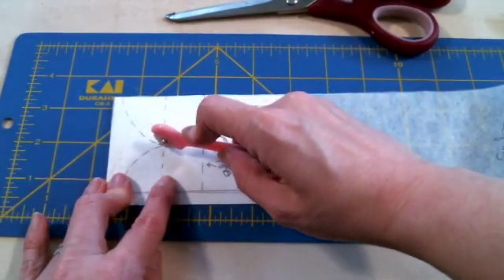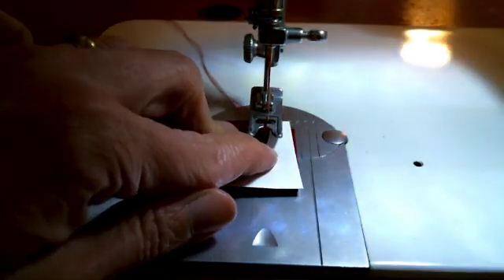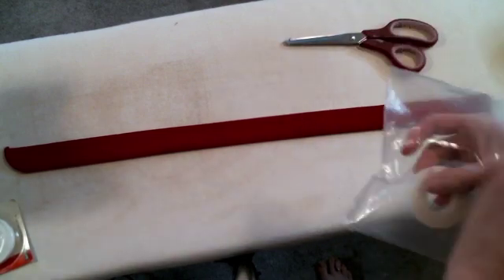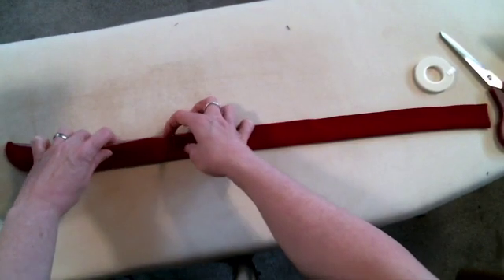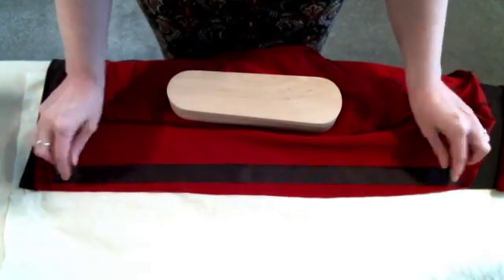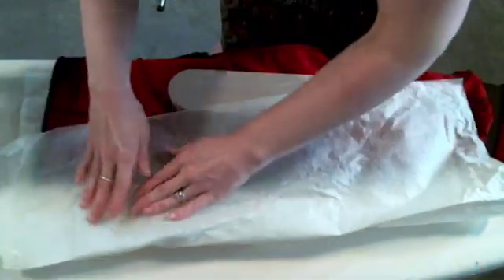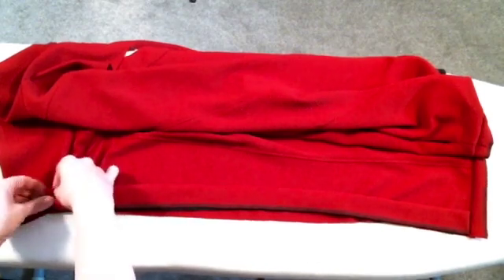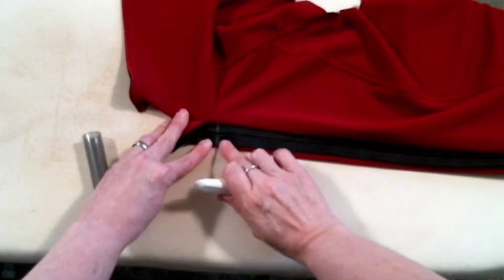Installing a Front Zip with Facing in a Greenstyle Sundance Jacket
This video has tips and tricks that make sewing a non-stretchy zipper to a stretchy jacket front easy!